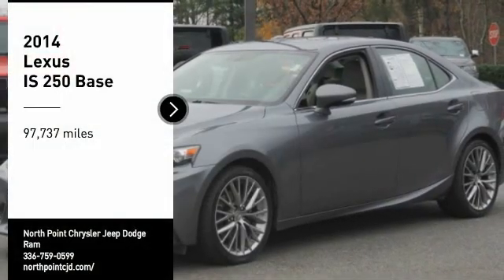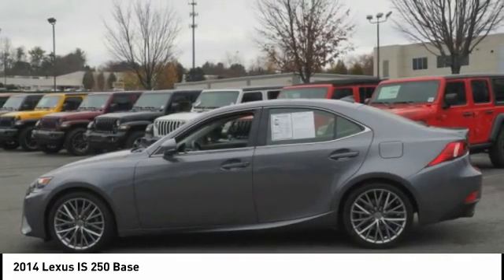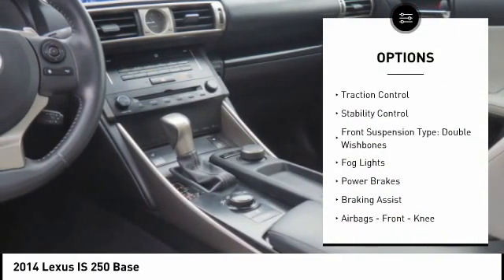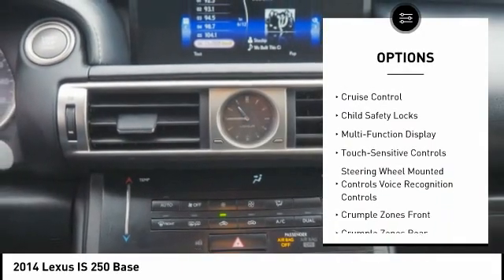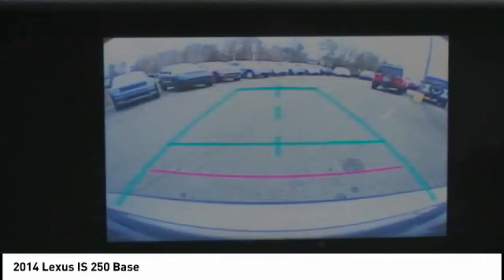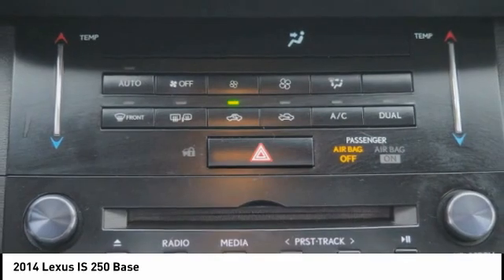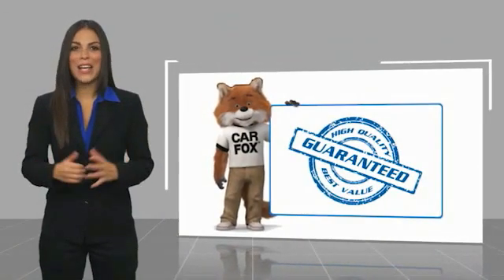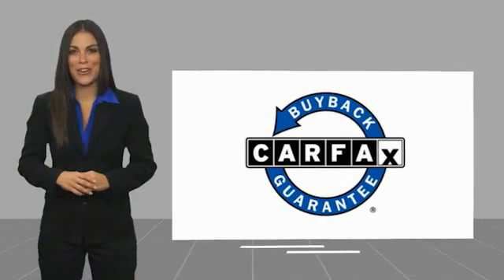2014 Lexus IS 250 Winston-Salem NC T2645A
2014 Lexus IS 250 Base

Pick up this Gray 2014 Lexus IS 250, available today at North Point Chrysler Jeep Dodge Ram. This could be the one you've been searching for.